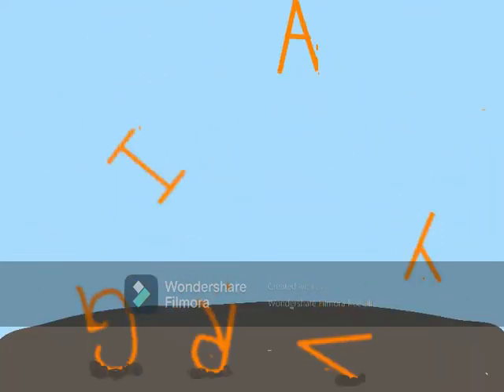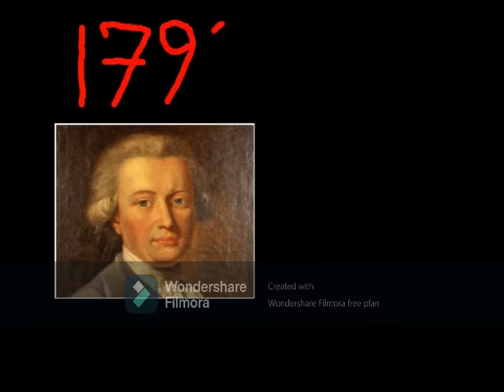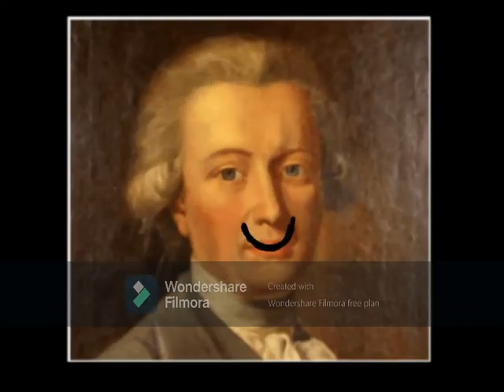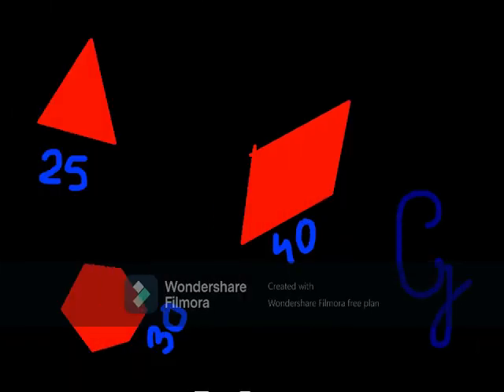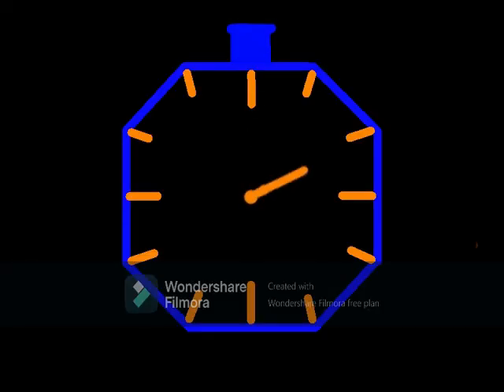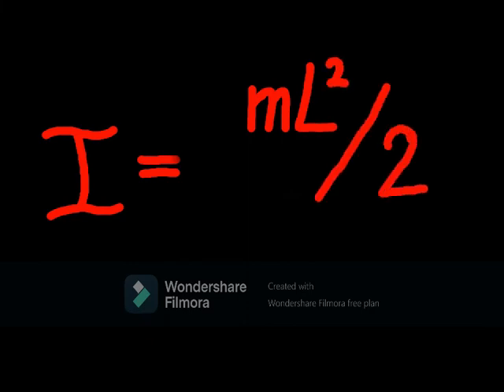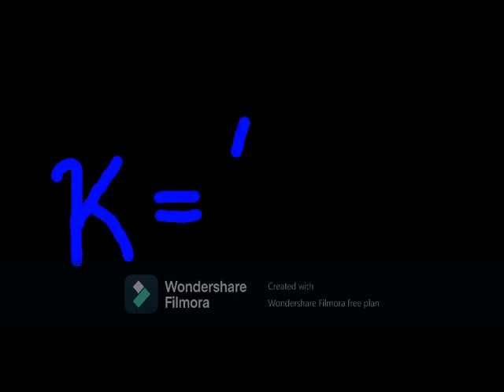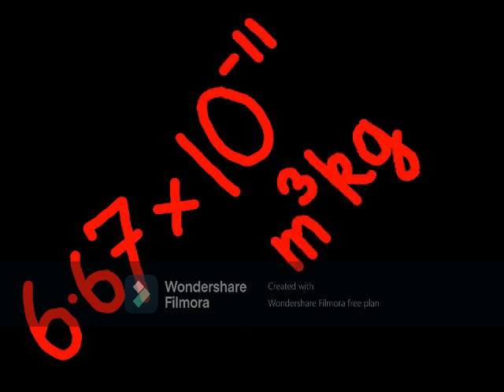The story of the Constant that changed the Scientific world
This is the story of a constant while perhaps not the most important or the most shocking but was powerful enough to reveal the power of gravity to all of humanity. This is the story of the Universal Gravitational Constant.